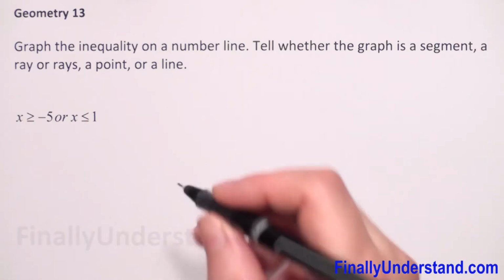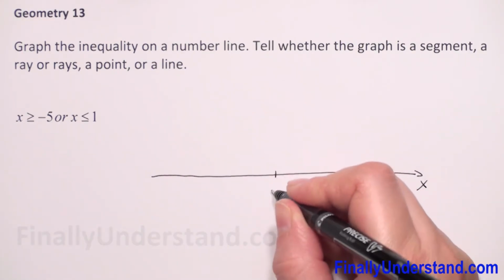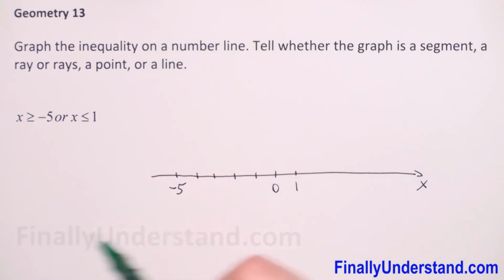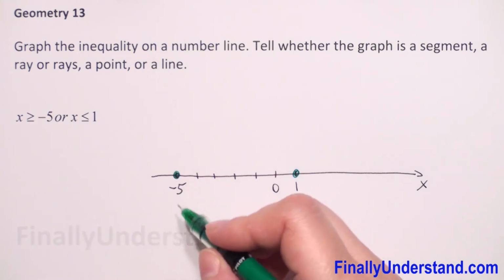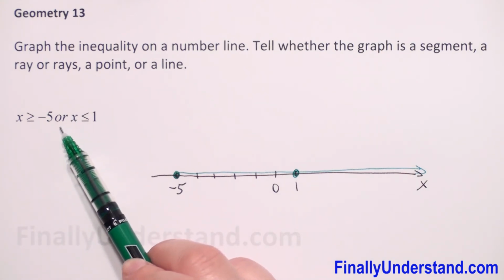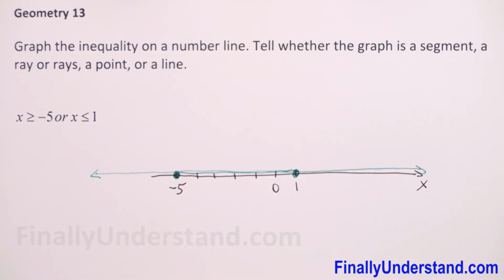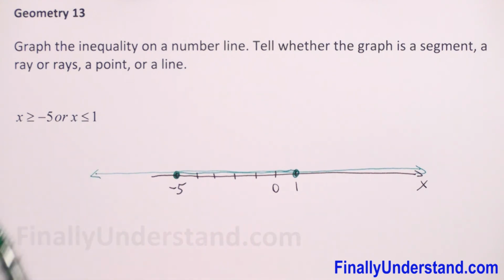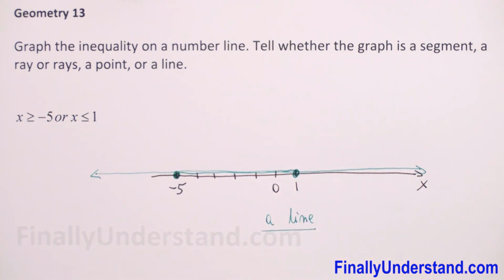How to Graph Inequalities on a Number Line — Identify Segment, Ray, Point, or Line 13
In this video, you will learn how to graph an inequality on a number line and determine whether the result is a segment, a ray, rays, a point, or a line.
We walk through inequalities step-by-step, show when to use open or closed circles, and explain how to recognize each type of graph.

God bless!